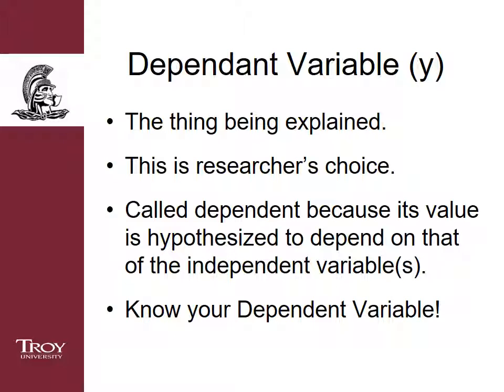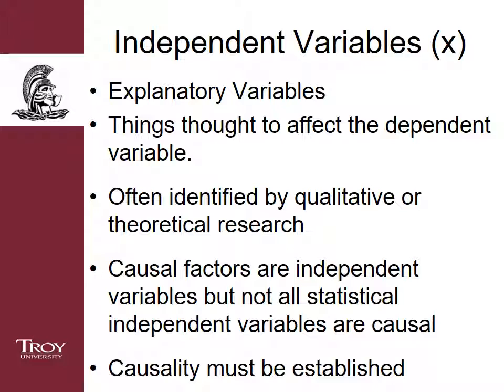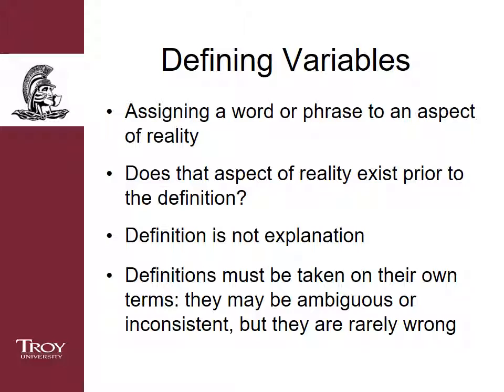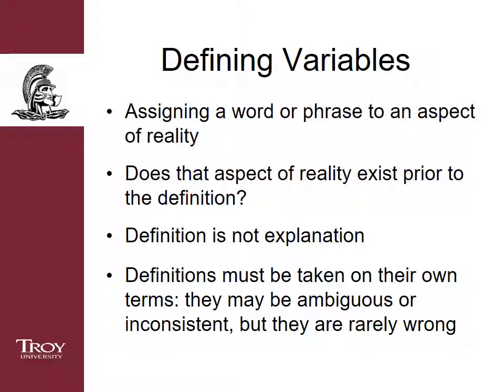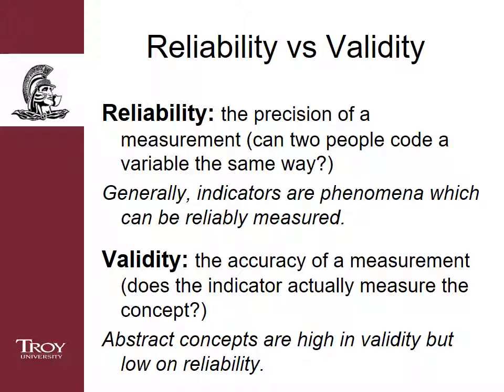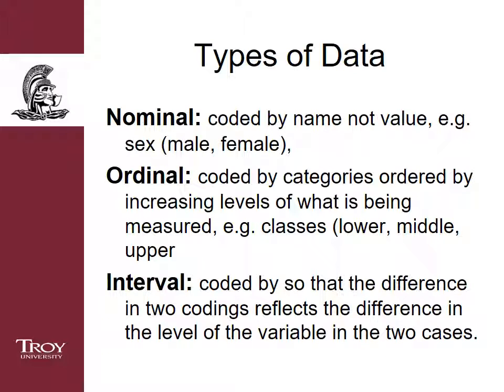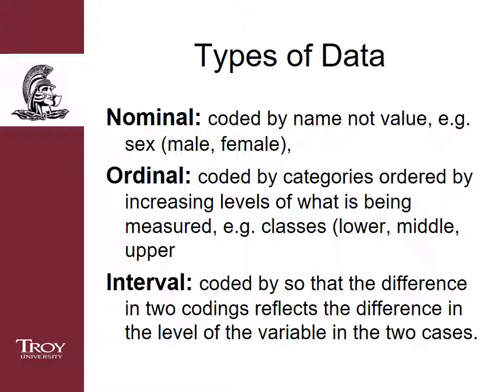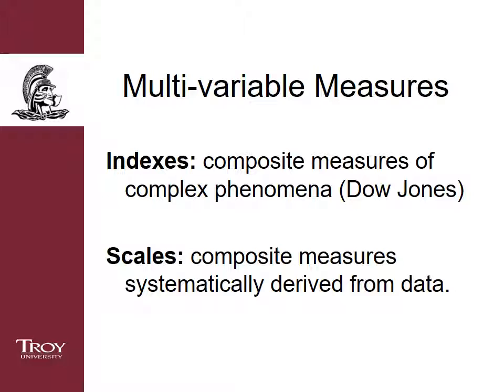3390 Measuring Variables